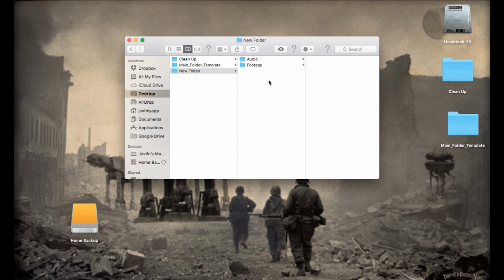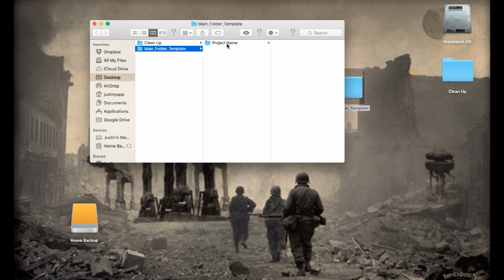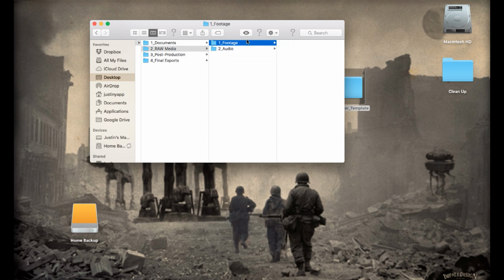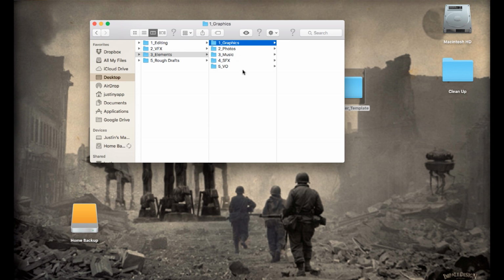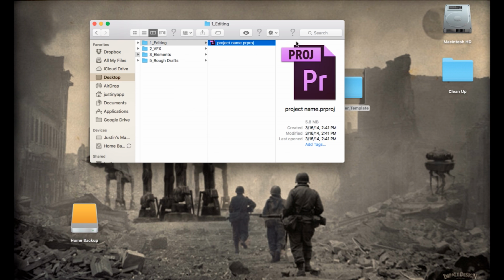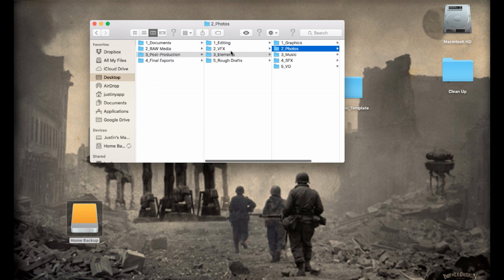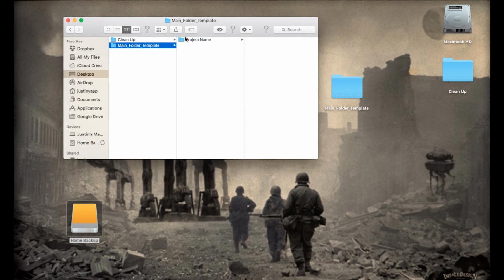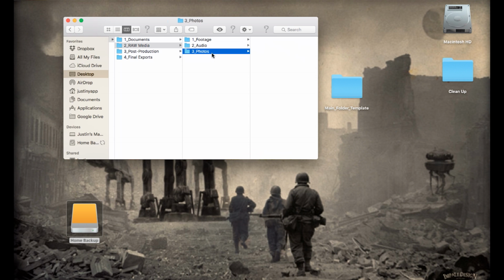How to file manage video projects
This video discusses how to properly and successfully file manage your video project. Once you follow this method you will save time and increase productivity... thus allowing you to be more creative.

Here is the link to download my templates file management system.

Please let me know what you think of this video and if you have any ideas on how to improve my file management. Do you have any questions you would like answered in the form of a video?